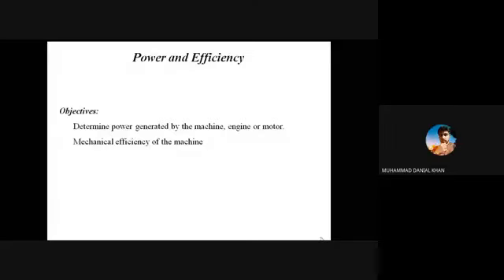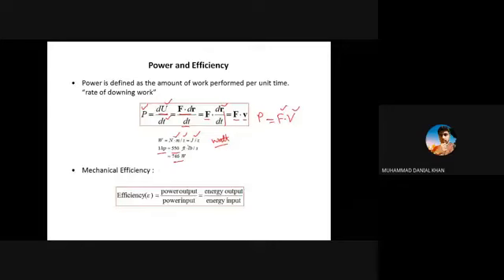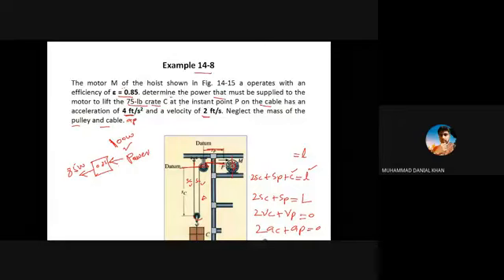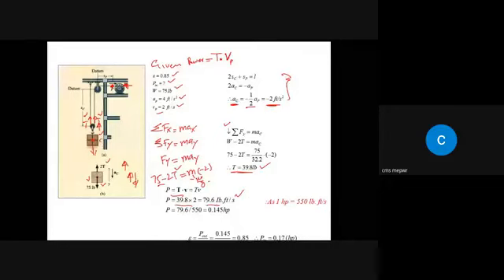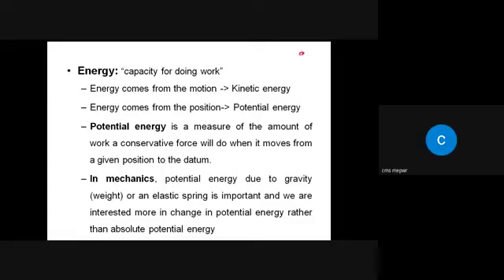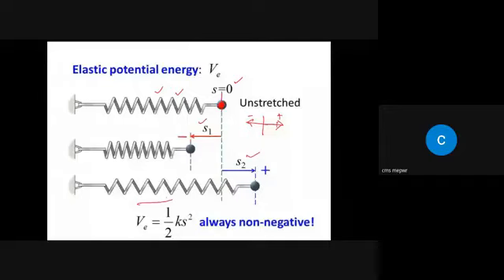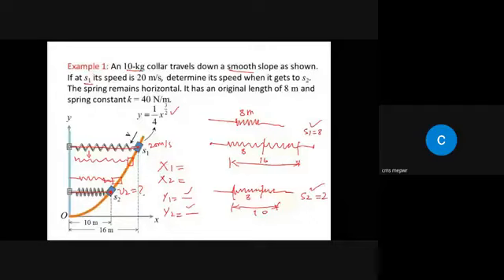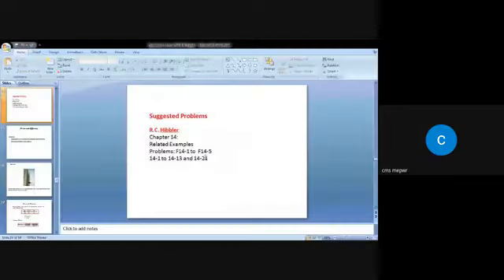Engineering Dynamics lecture 9